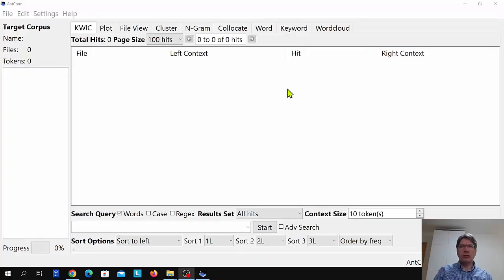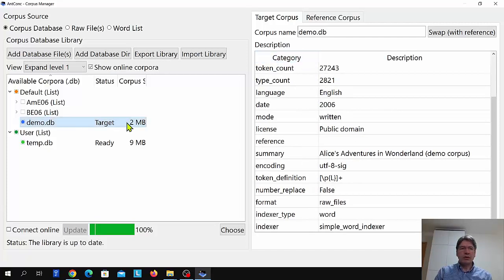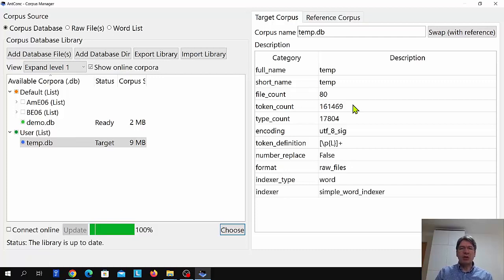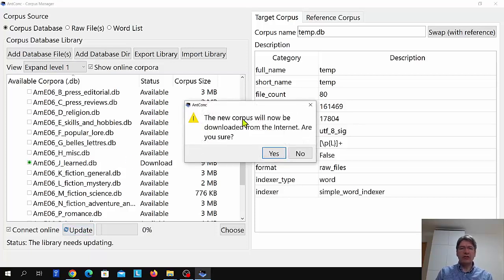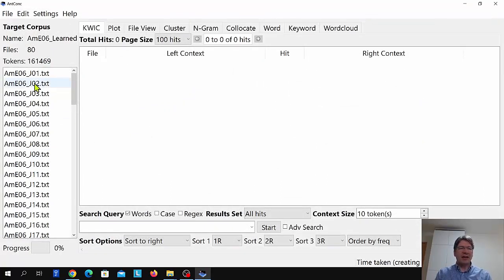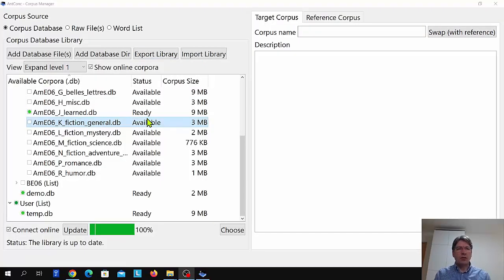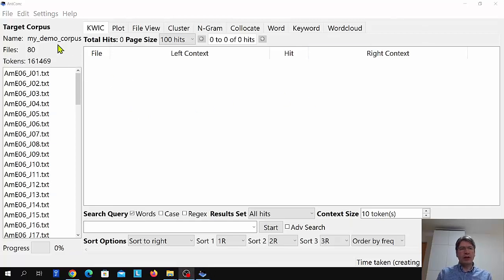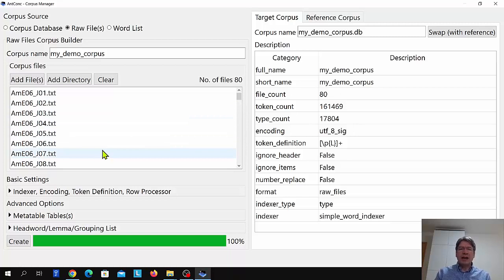AntConc 4 (ver. 4.2) - Corpus Manager Basics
This video shows you the basics of the AntConc (ver. 4.2) corpus manager, which can be used to load and manage corpora from an online repository, as well as create corpora from raw files and word lists.